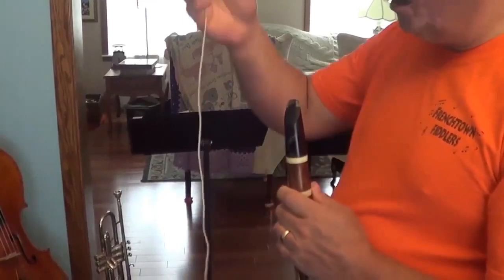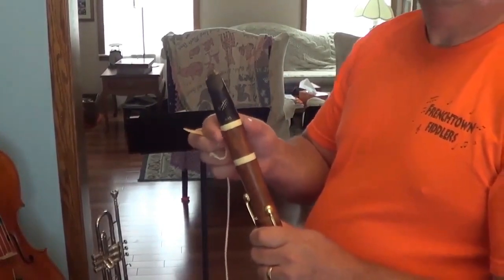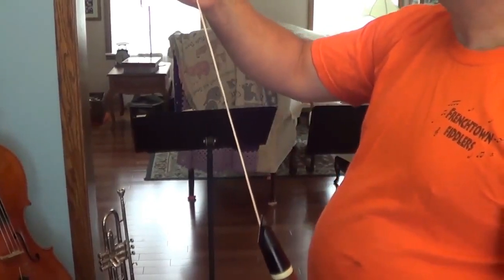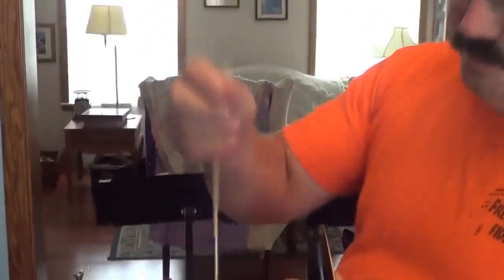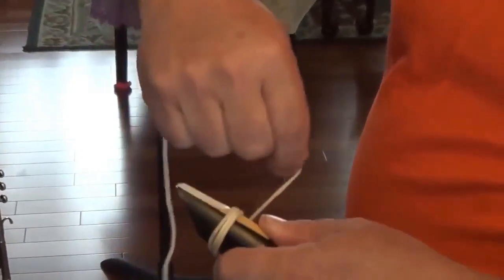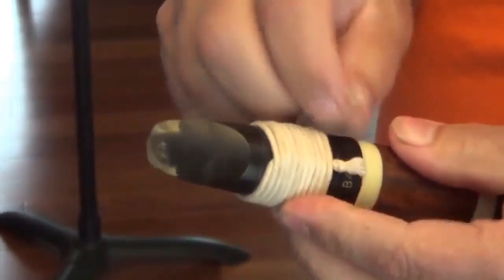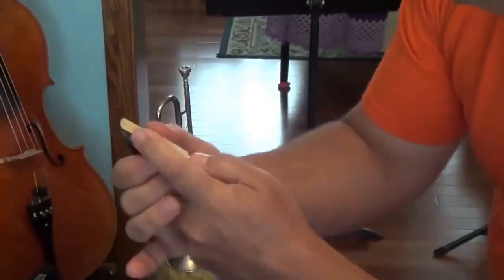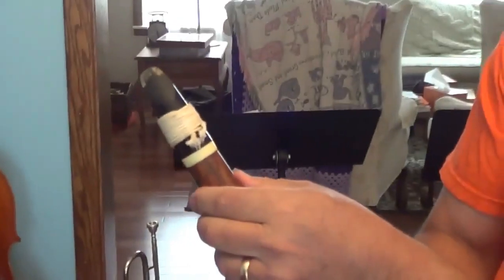how to tie a clarinet string ligature Hakam Din Period clarinet FOR SALE